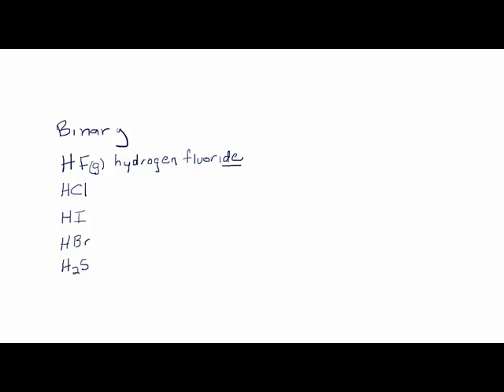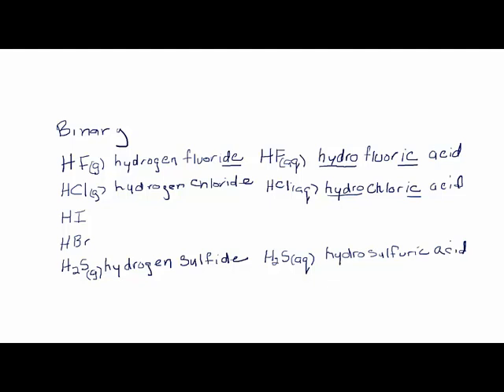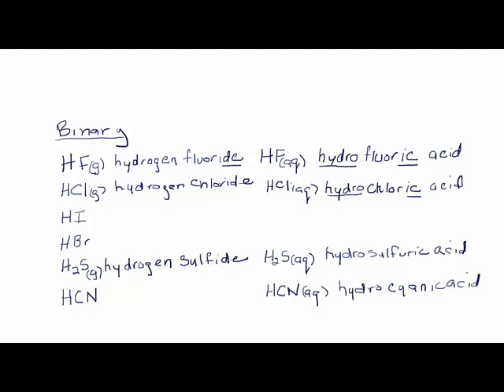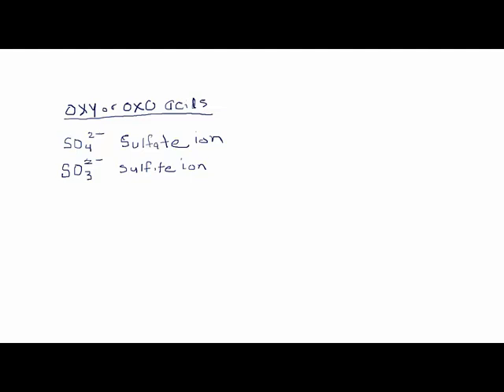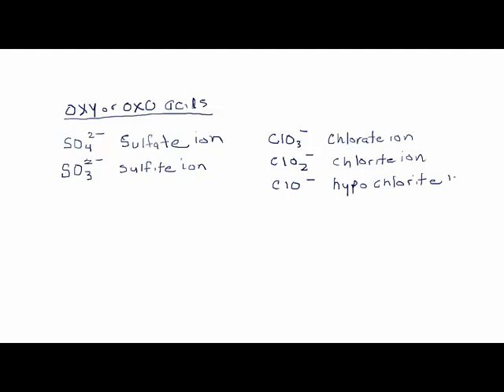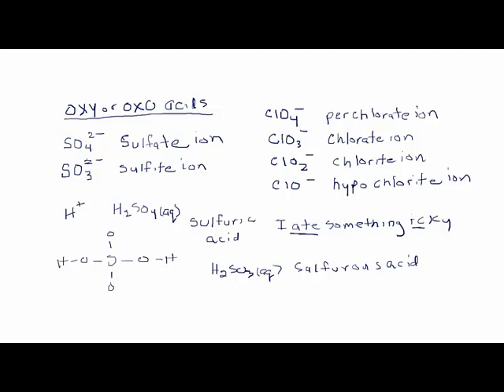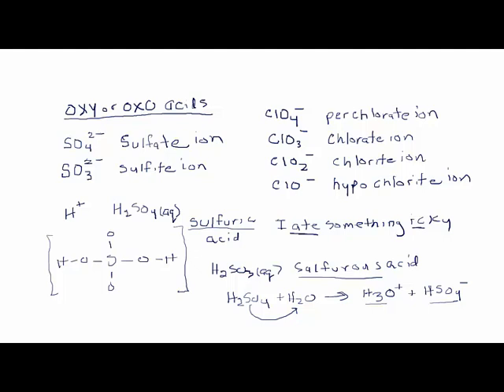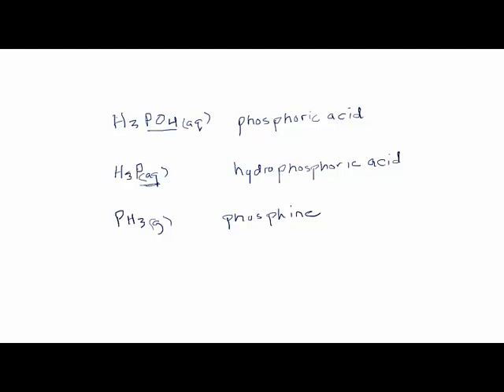Naming Acids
A video on naming binary and oxo acids that may be encountered in a college General Chemistry course.